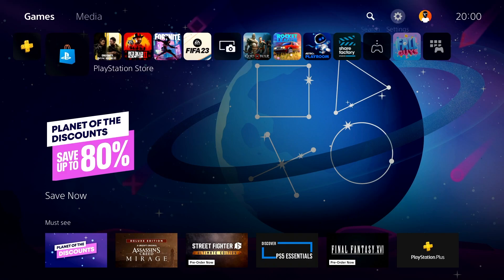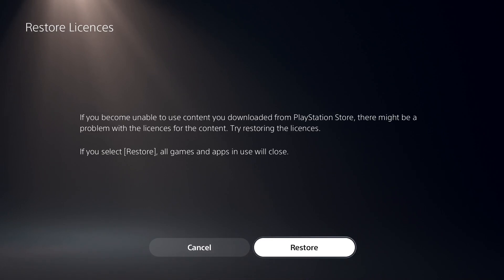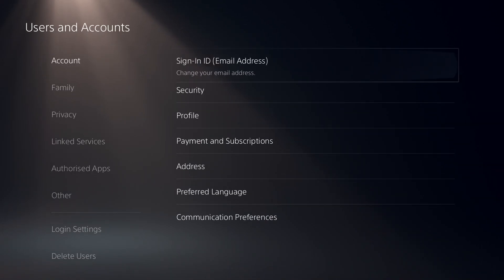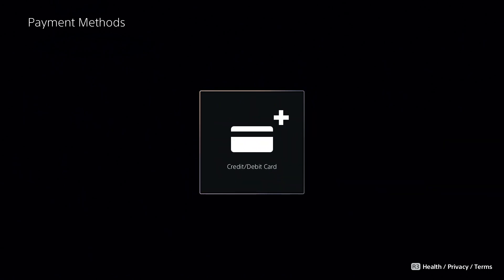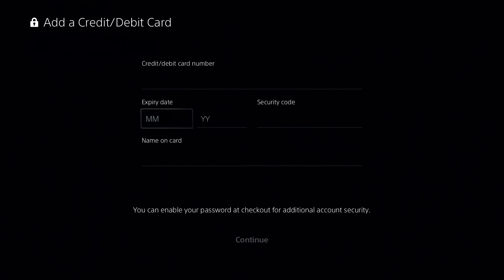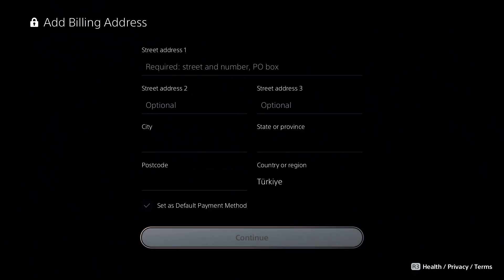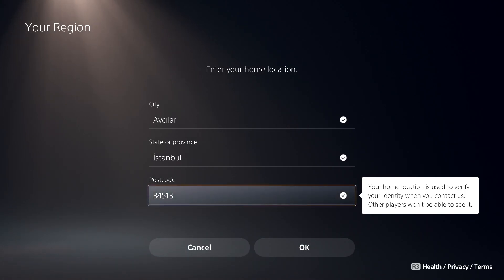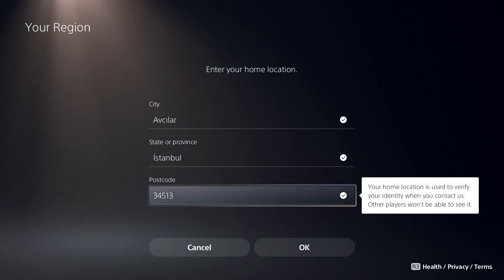How To Fix An Unidentified Error Occurred on Playstation Store 2023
Hey everybody in this video I'm showing you How To Fix An Unidentified Error Occurred on Playstation Store 2023. so if you want to know how to fix ps store unidentified error just watch this video.